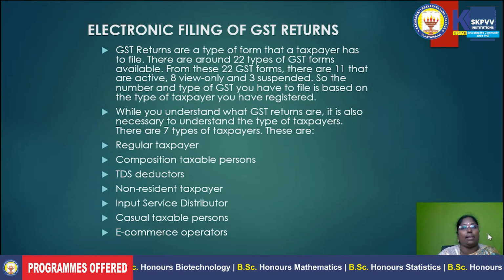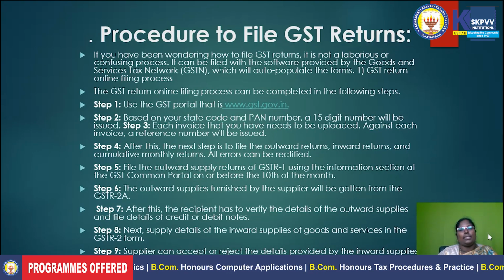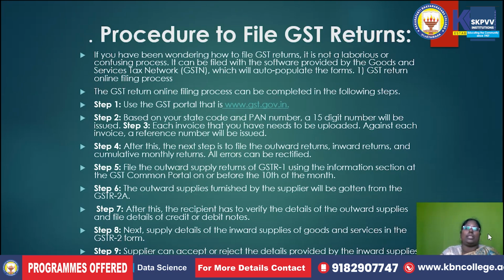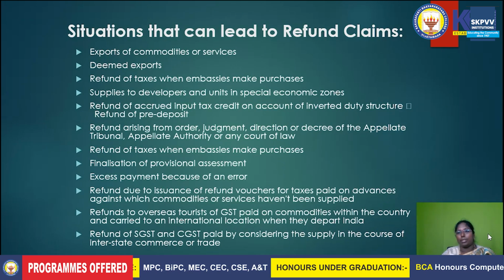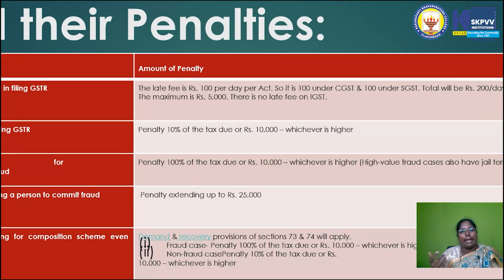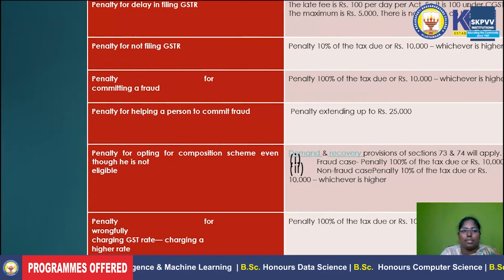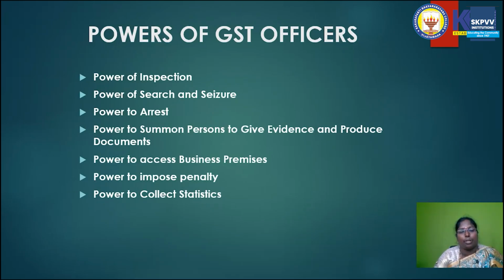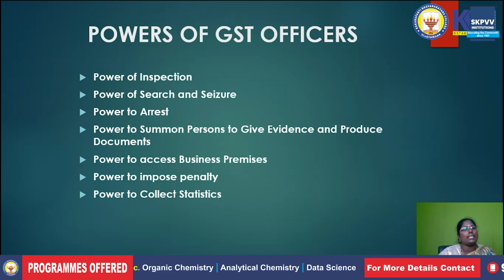Unit 5 | GST by Mrs. V.N.V.S. Mani, Dept. of Commerce & Management, K.B.N. College, Vijayawada-1.